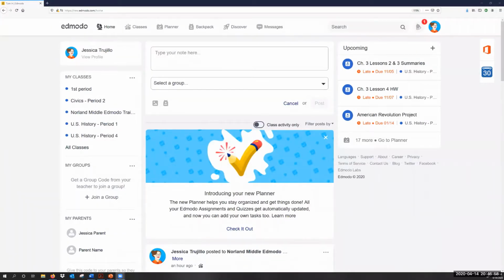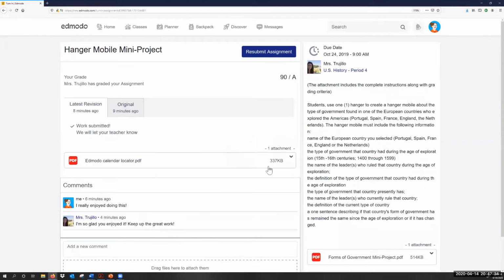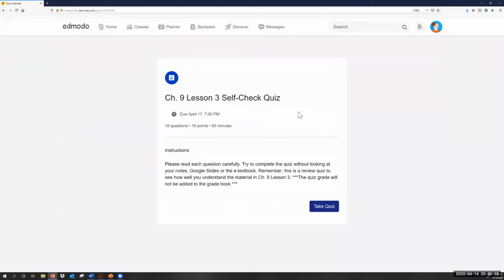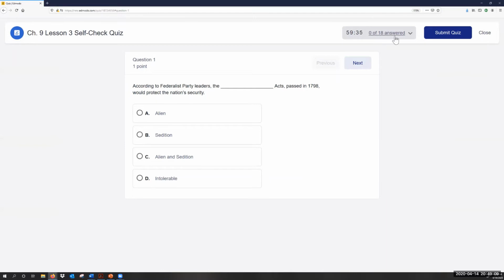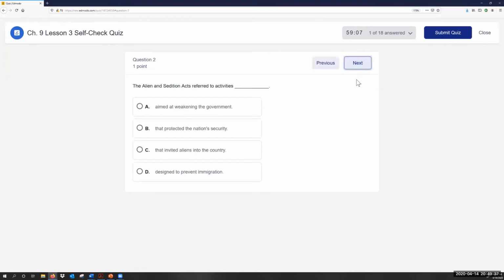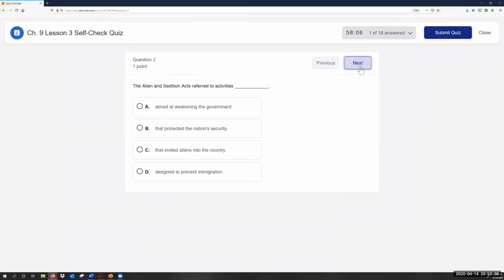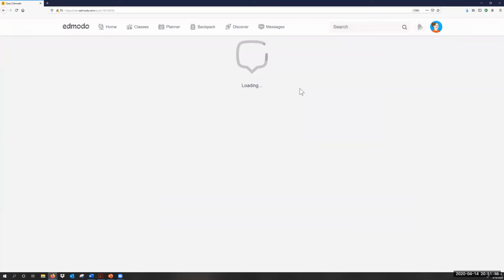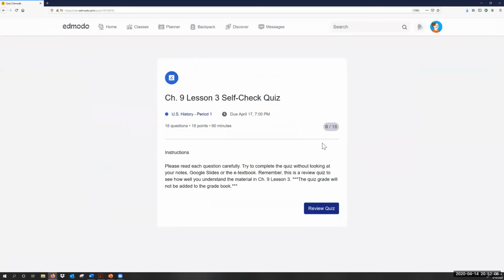Part 6 of 7 - Edmodo Quizzes & Notifications Tutorial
This video shows how to complete and submit quizzes and view notifications on the student version of the edmodo platform.